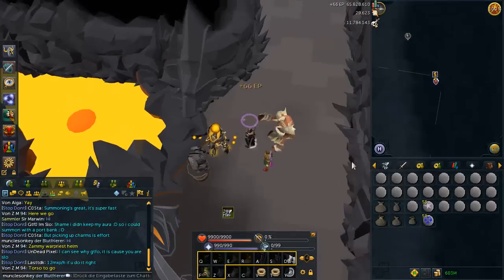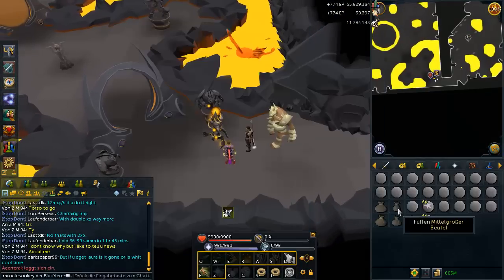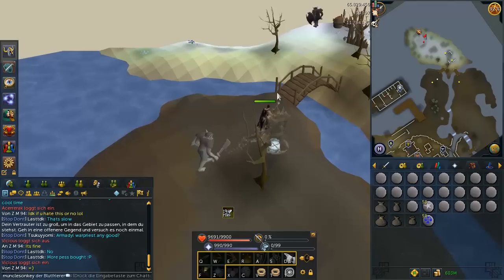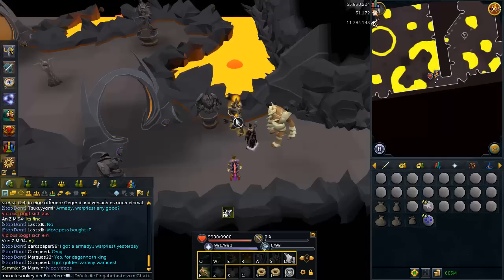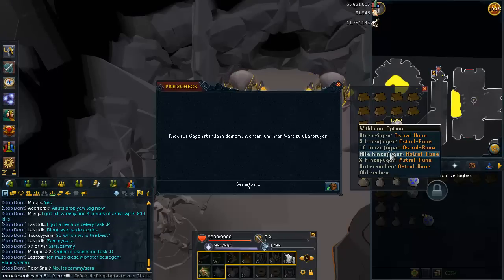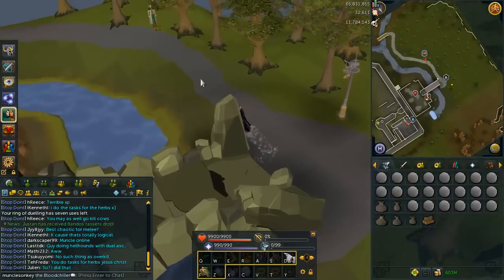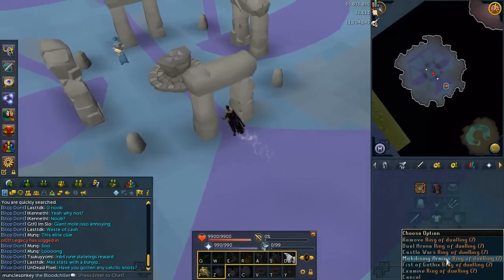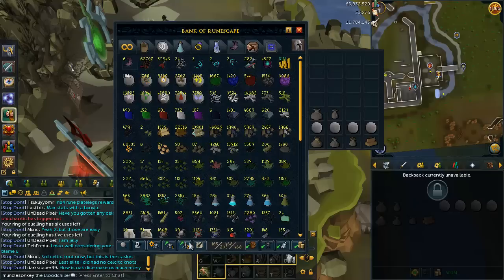Runes Update: RC is Amazing Money? [Runescape 2014]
Try out some RC, no matter what rune you like crafting you'll be getting faster runs and more money per hour with this update.